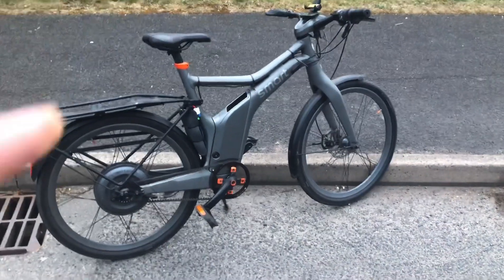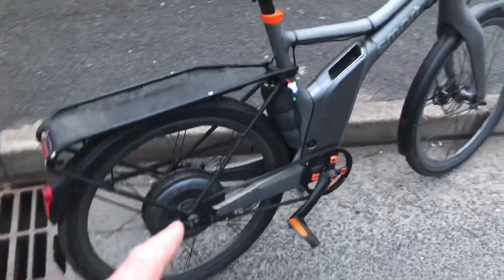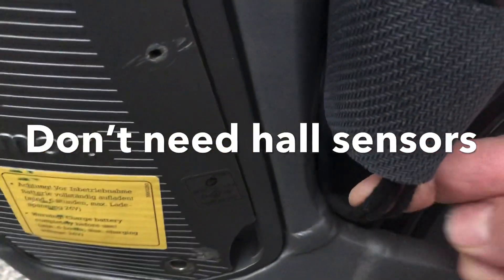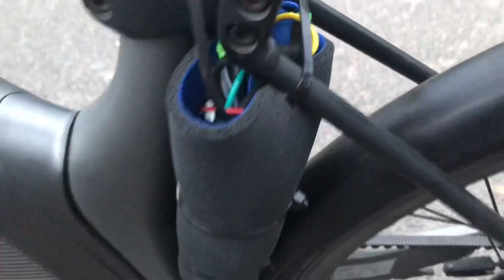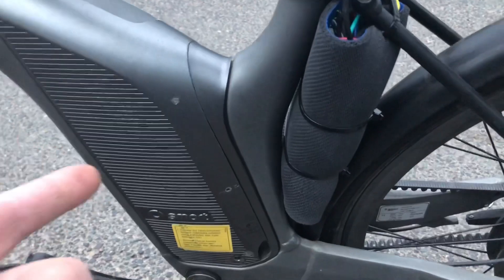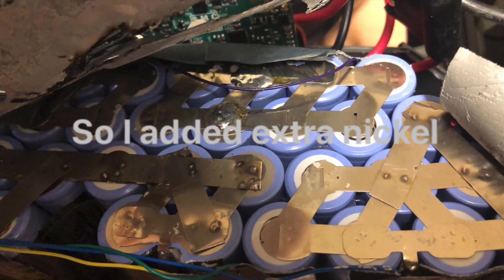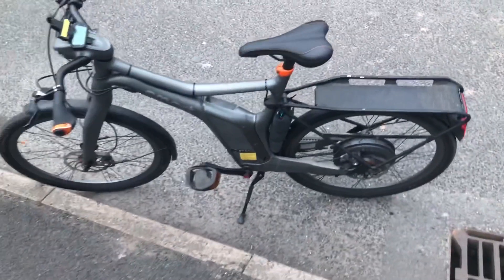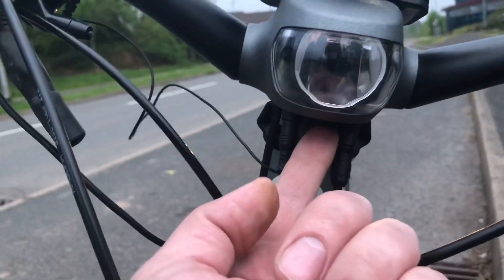mercedes benz electric carbon drive e-bike 48v bionx controller upgrade, battery issues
Ok so I get this bike and the motor is cogging constantly, I replace the fets and new problem it doesn’t work lol. So I remove the controller from the hub nightmare and 4 hours work, I install new controller that COST ONLY £12, and the bike is faster. Next problem the battery decides to blow up, I had to re spot weld some internal connections to make it work again. What a fun project this has turned out to be.